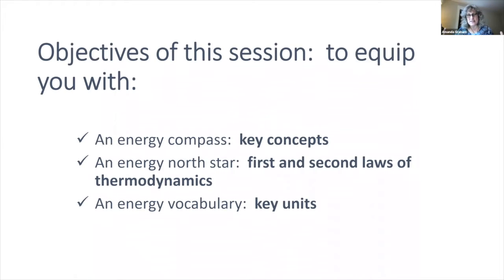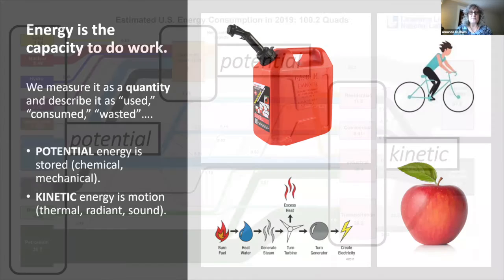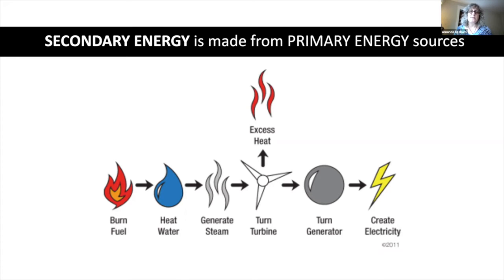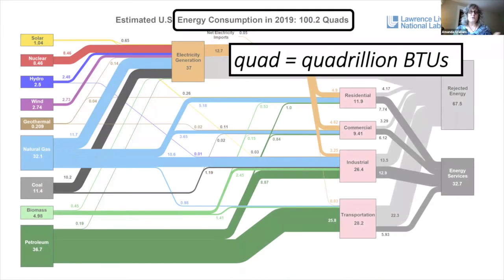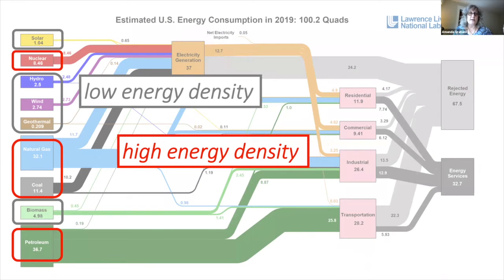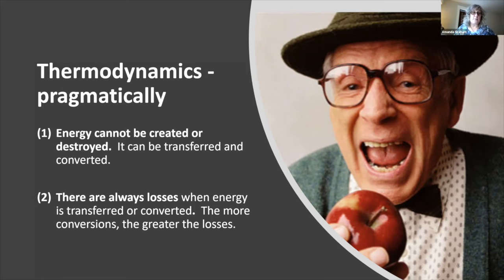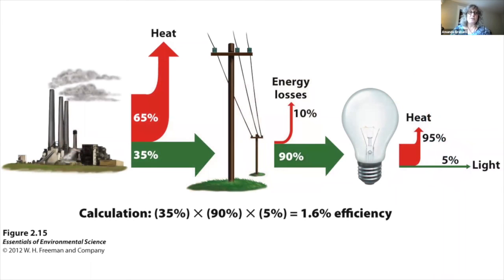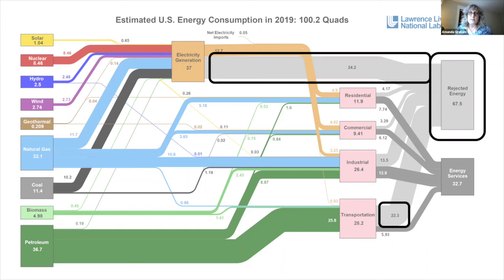Learning the Language of Energy: Part 1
What is the difference between power and energy? What is potential energy versus kinetic energy?